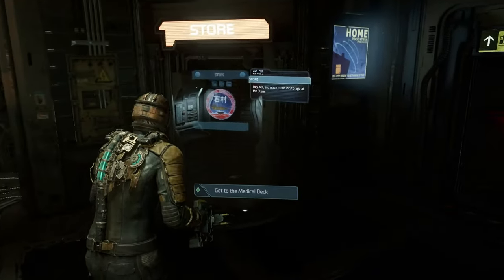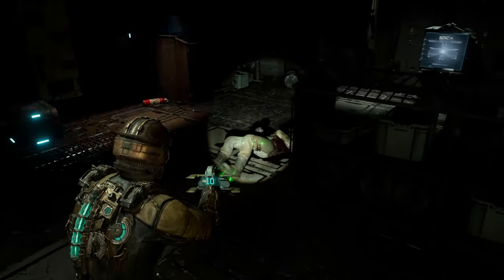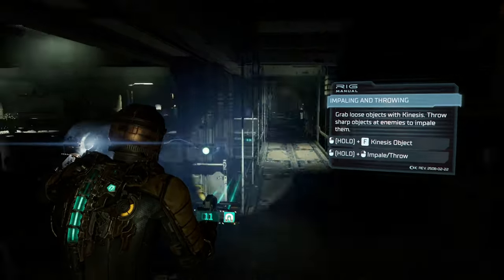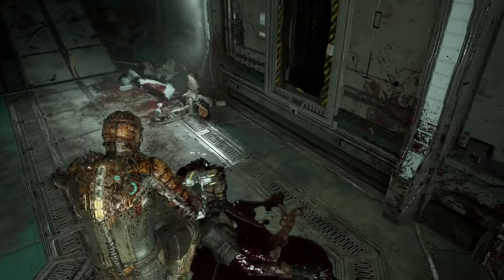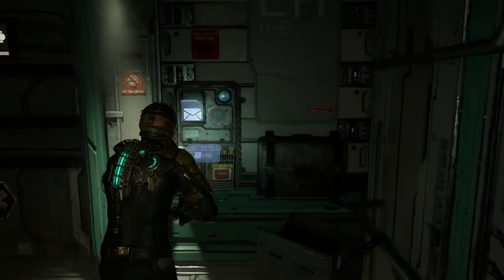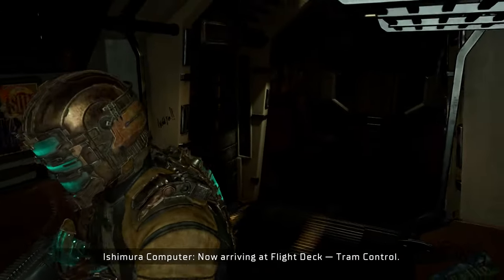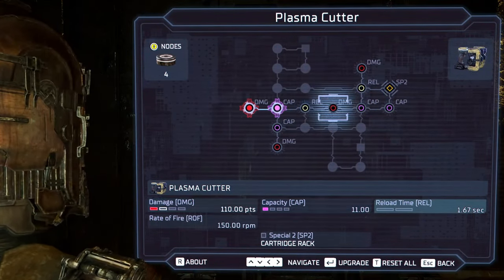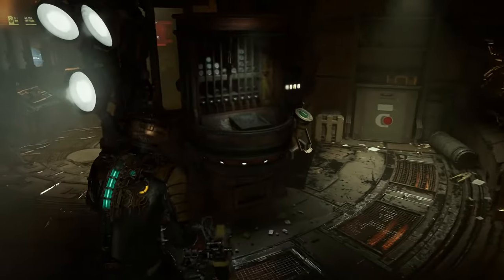DEAD SPACE (2023) Part 2 - Rebuilt Horror Classic - AMAZING and SCARY - First time playthrough.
The sci-fi survival-horror classic returns, completely rebuilt to offer an even more immersive experience — including visual, audio, and gameplay improvements — while staying faithful to the original game’s thrilling vision.